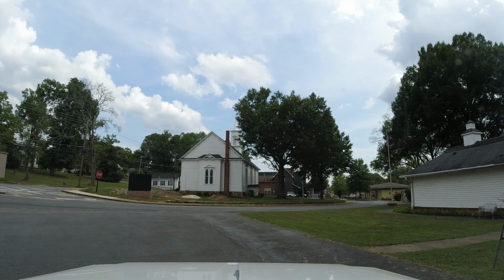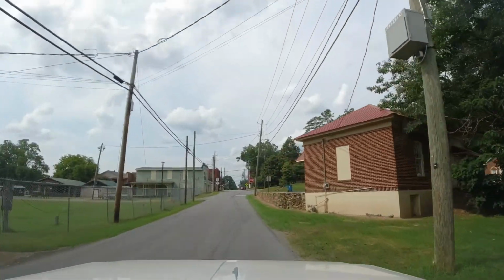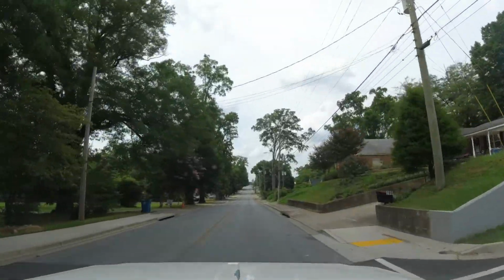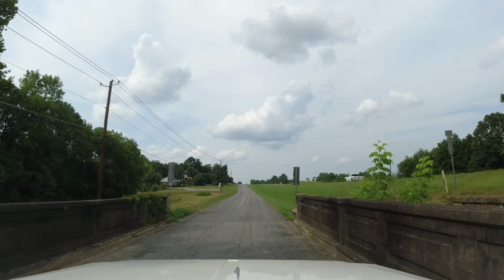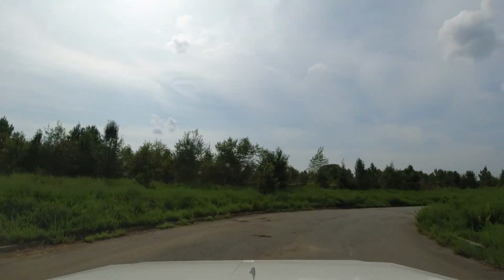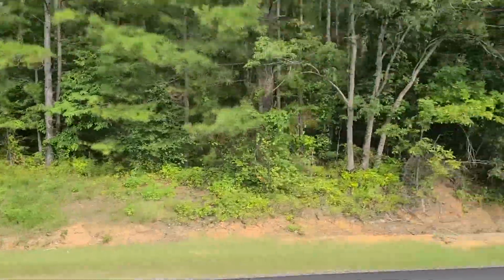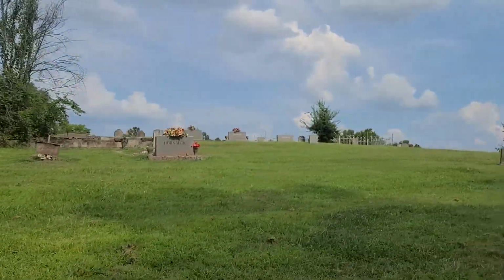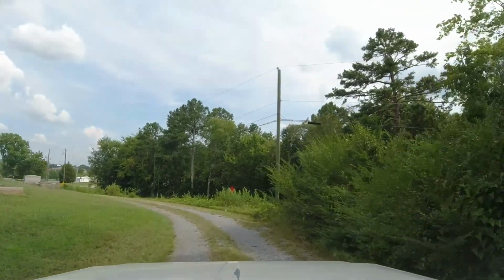Adairsville Old 41 North Sunday August 8th 2021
Driving through Adairsville Georgia then out old US Hwy 41 North past and through the Church and Cemetery